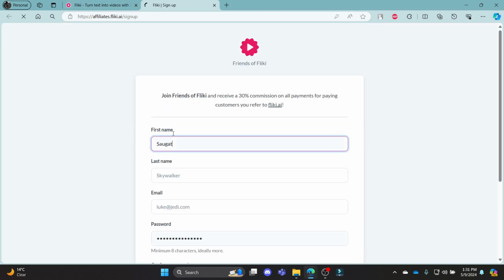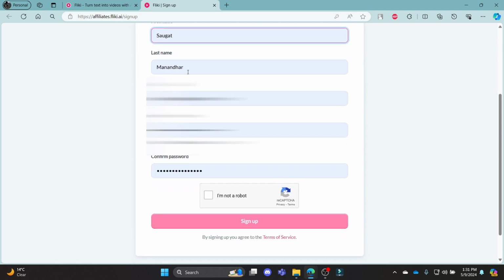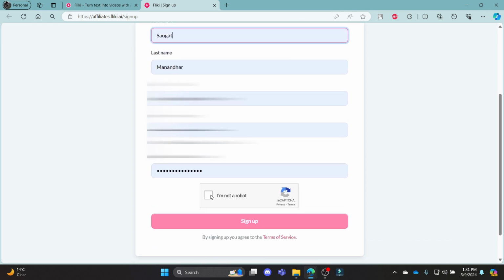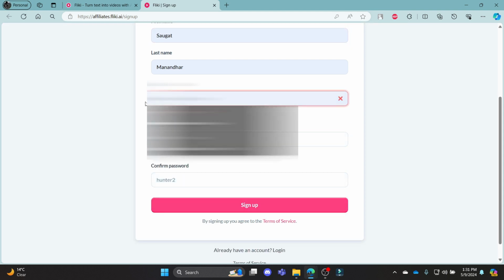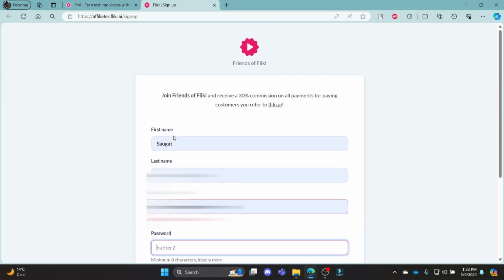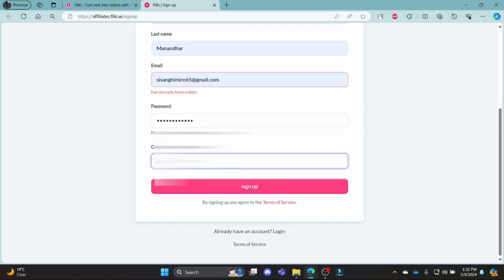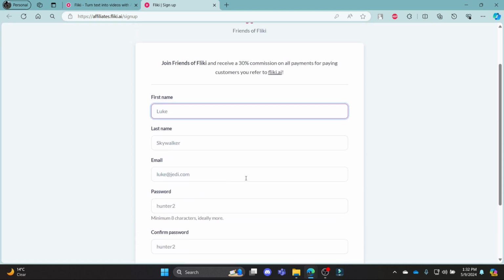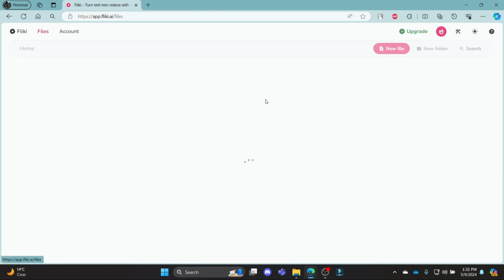How to Join Fliki AI Affiliate Program 2024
In this tutorial, we'll guide you through the simple steps to become a Fliki AI affiliate and start earning commissions. Whether you're a content creator, influencer, or business owner, click play to learn how to join our affiliate program and maximize your earning potential with Fliki AI.